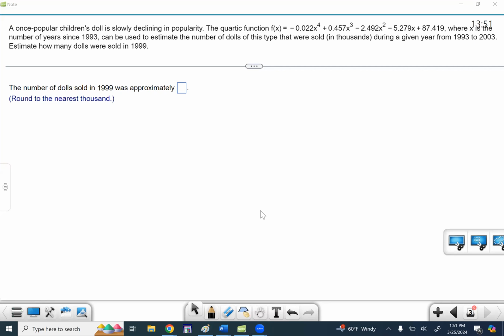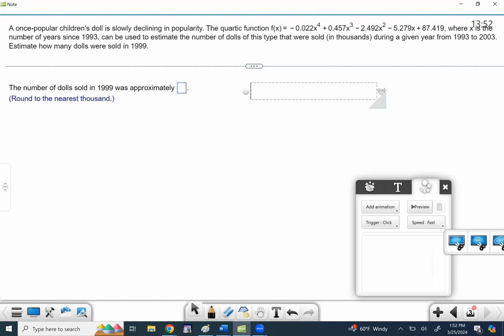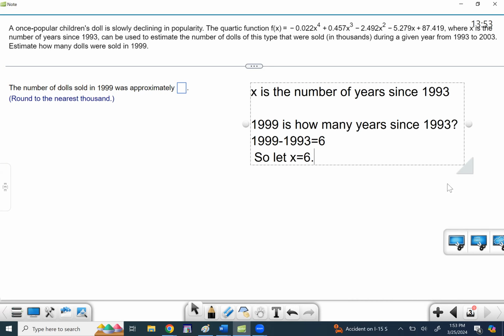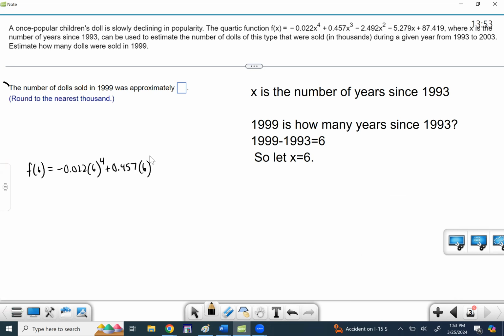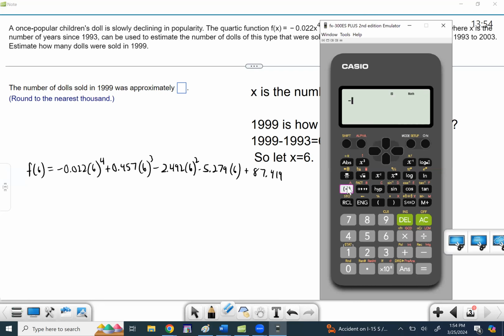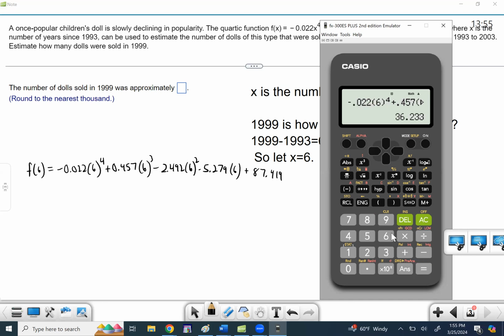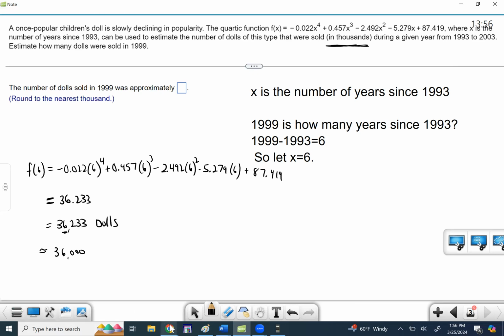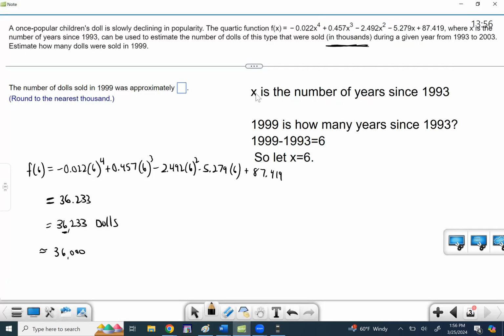HW 4.1 #20 Find the Number of Dolls Produced in 1993